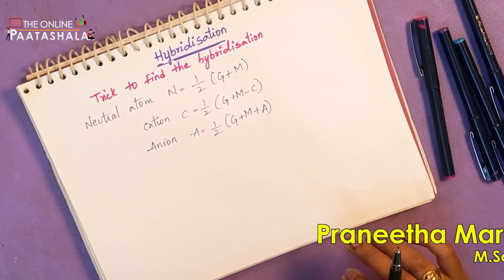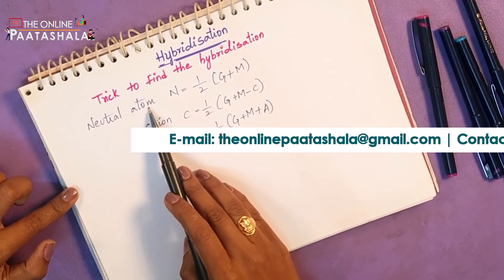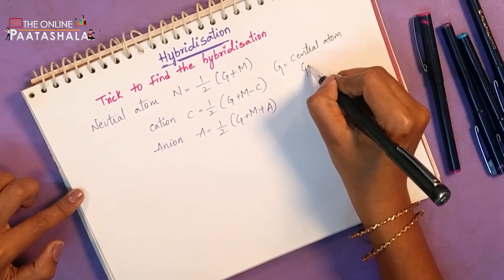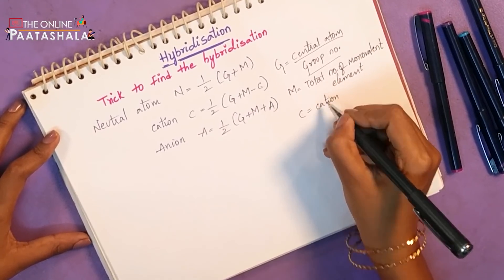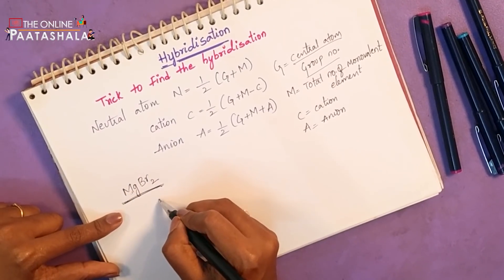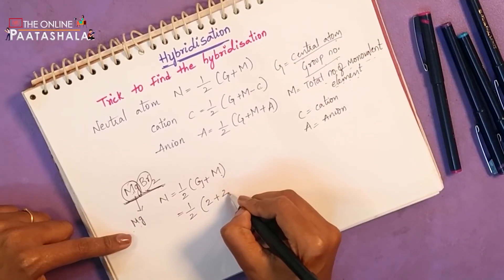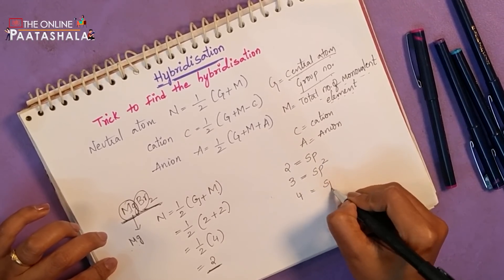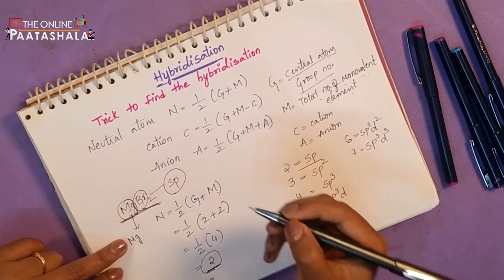Simple Tricks to Solve Hybridisation (Method - 1)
In this video you will be learning how to solve hybridisation (Method - 1). In this video you will be getting some interesting and easy tricks where one cane solve the problems regarding hybridisation in a very less time.. In previous videos we have learnt about various kinds of hybridisation by Praneetha Marrela. This is one of the method to find hybridisation. So Here you will be learning an easier and simple way to understand the topic. In The next video you will be knowing another method to find hybridisation.

This channel publishes videos and lectures on various concepts from Chemistry, either physical chemistry, organic chemistry or inorganic chemistry & also on interesting topics from Aptitude. The more support we get from you, the more different subjects will be posted in this channel.